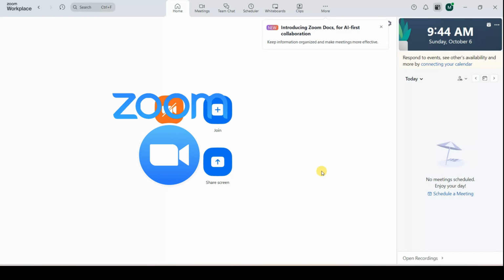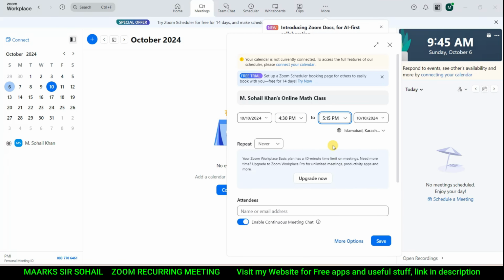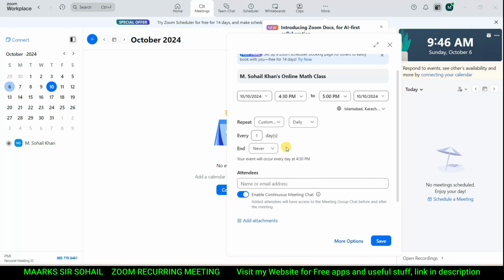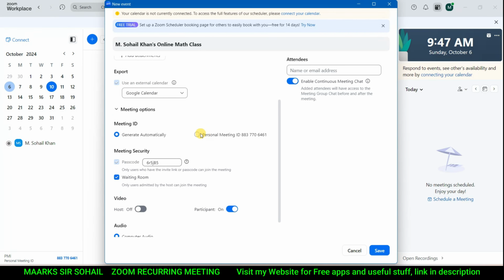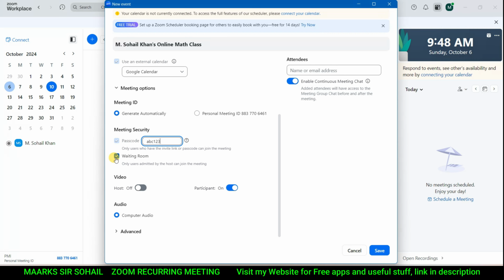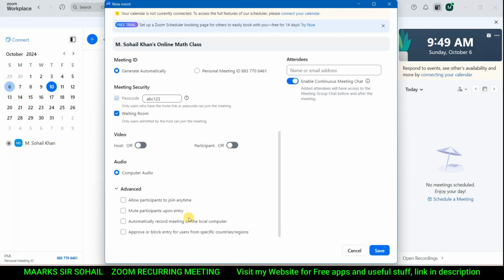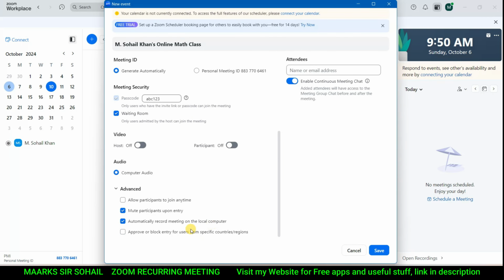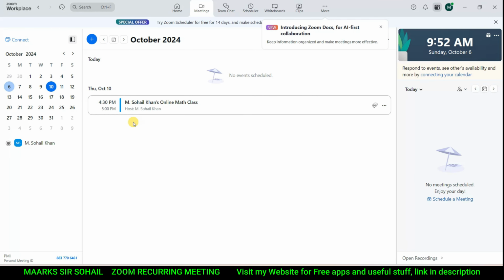How to Schedule Zoom Meeting and Send Link 2025 | Zoom Recurring Meeting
Zoom is great app for online meeting and teaching classes. Learn how to schedule zoom meeting and send link easily. Step by step guide and all key features explained.